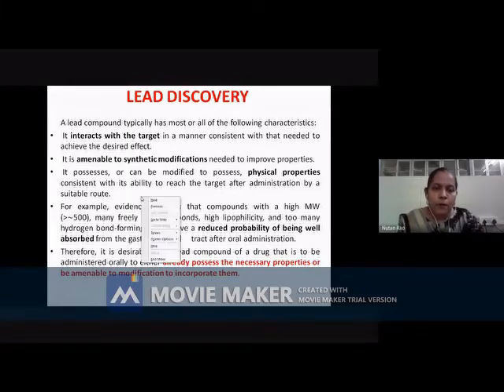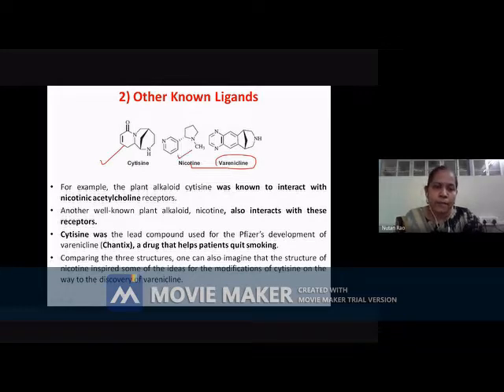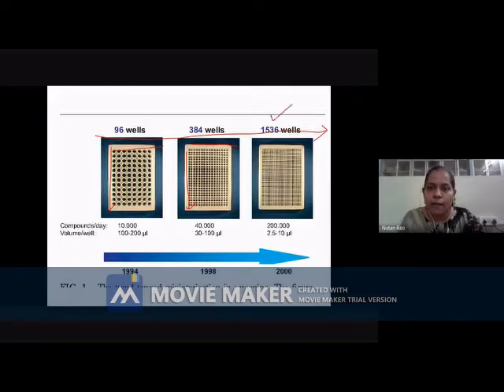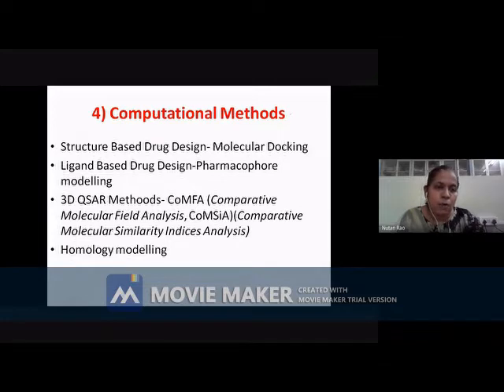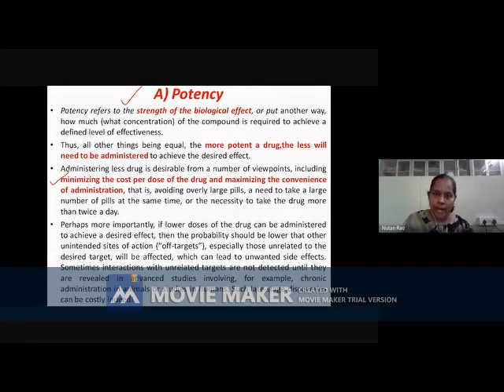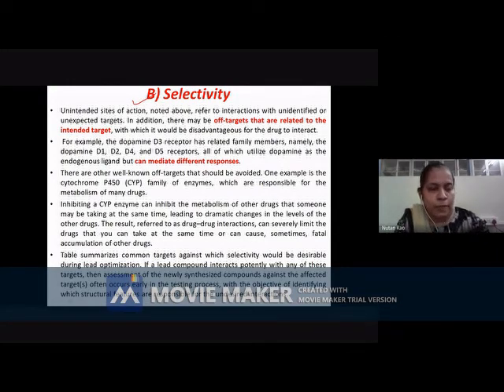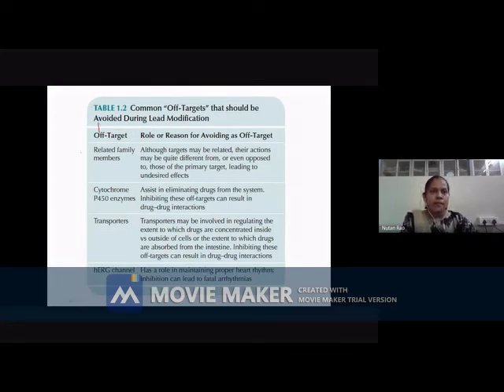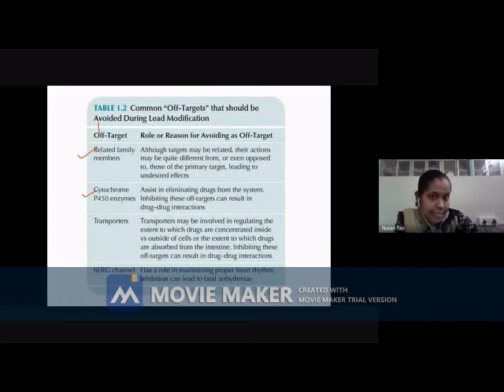Drug Discovery Sem I (M Pharm) Advanced Medicinal Chemistry Nutan Rao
Drug Discovery Sem I (M Pharm)
Advanced Medicinal Chemistry
Nutan Rao